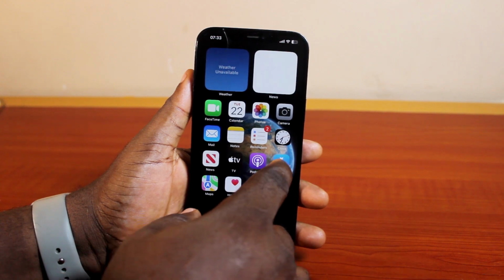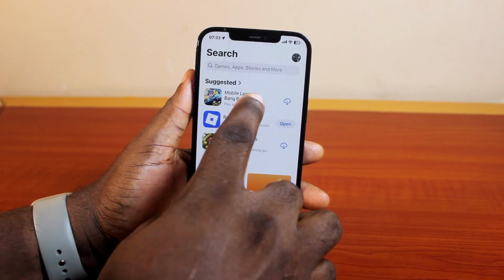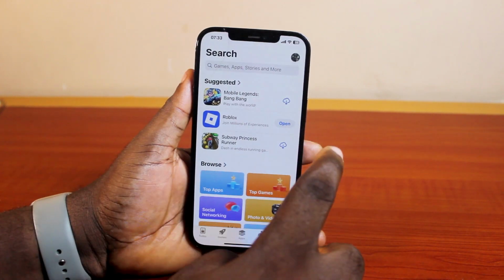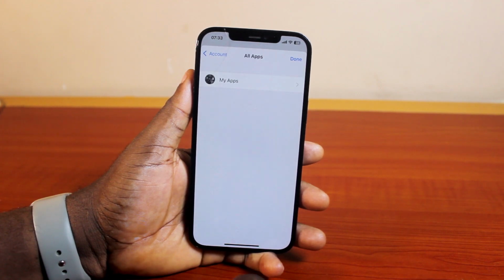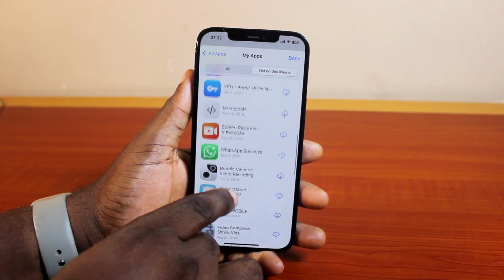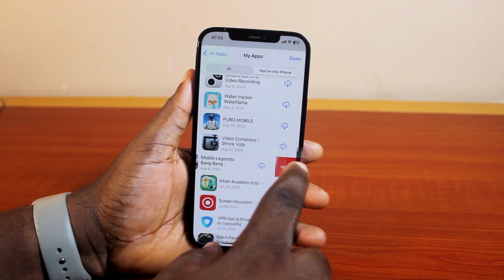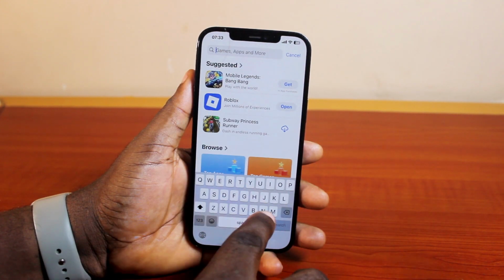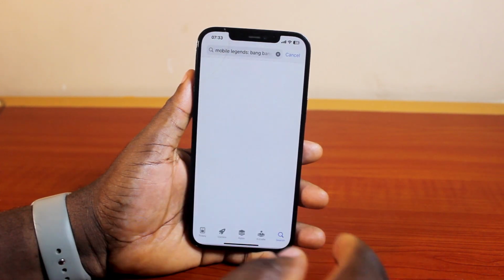How to Change Cloud Icon to Get Button on iPhone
You will learn how to change the cloud icon to get button on your iPhone in this tutorial.

Cheap iPhone
Cheap Samsung Phone
Cheap Apple Watch
Cheap Digital Camera
Cheap YouTube Microphone
Cheap MicroSD Card